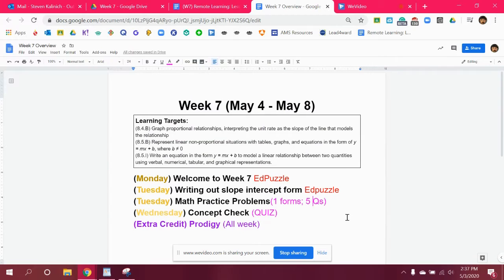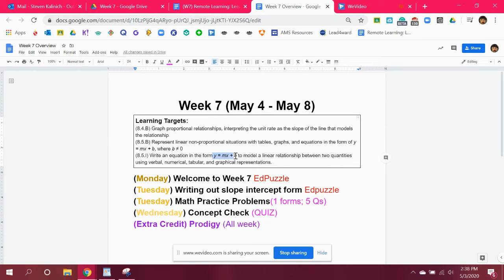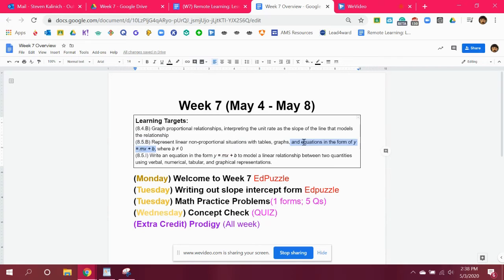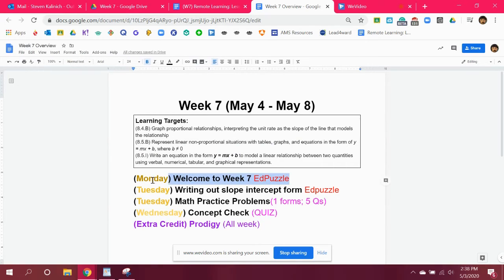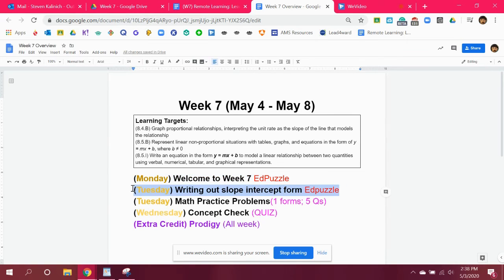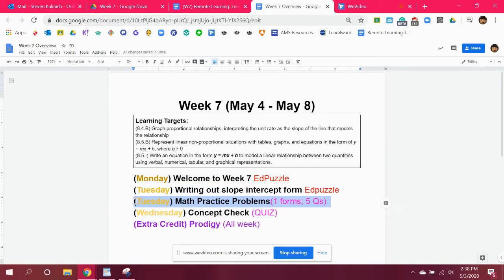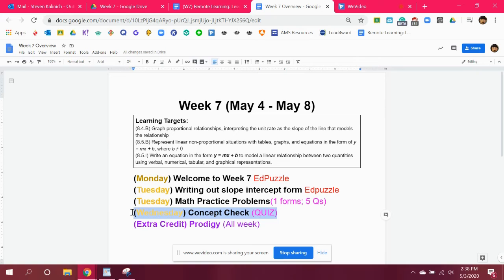Welcome to Week 7